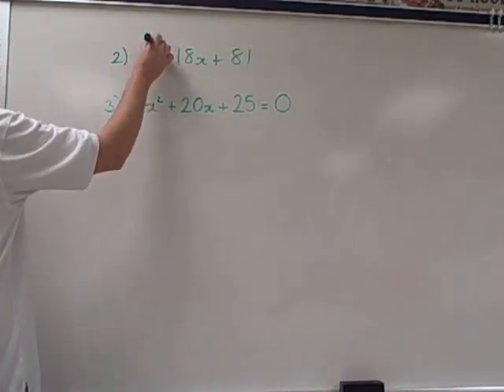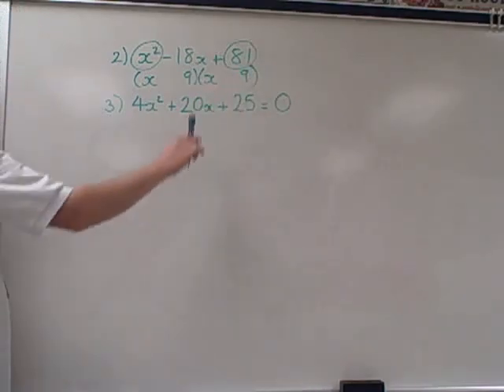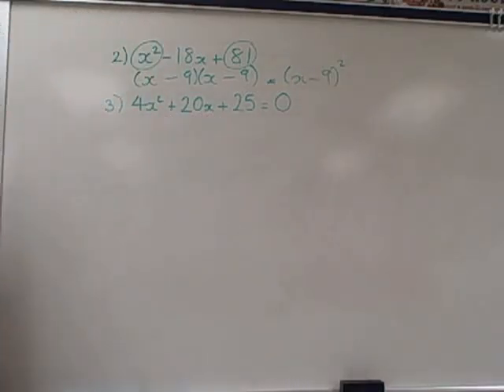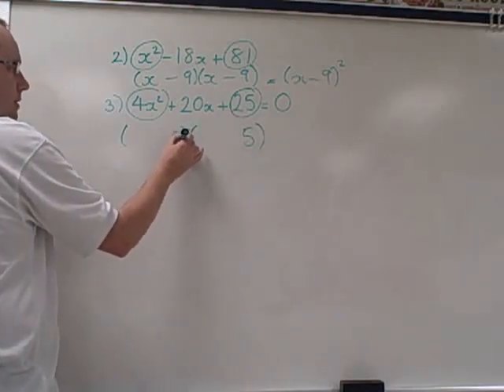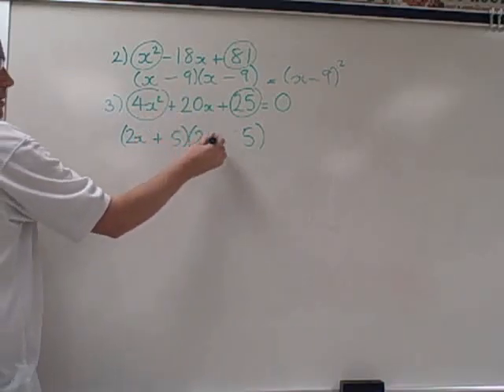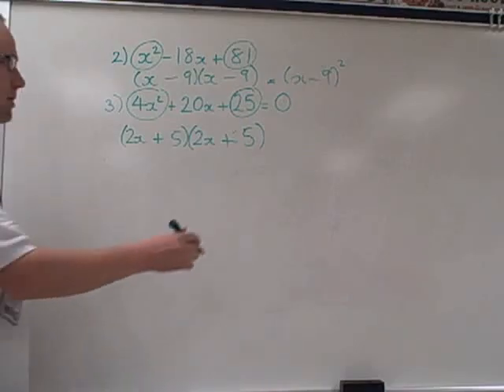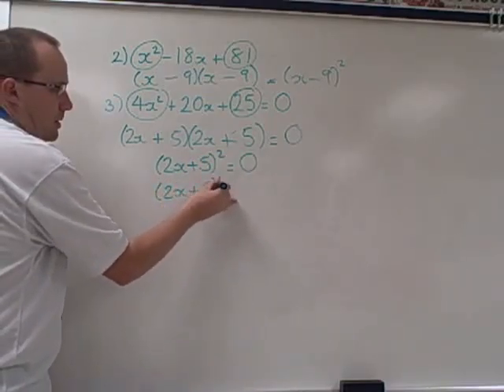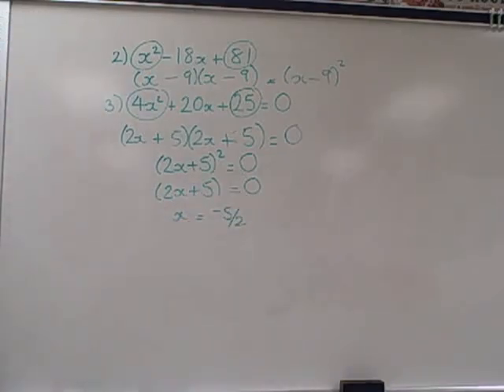quiz 6 #2 #3 PERFECT SQUARE FACTORING